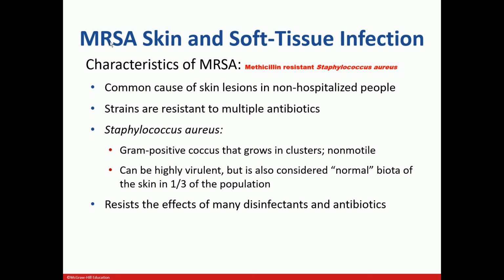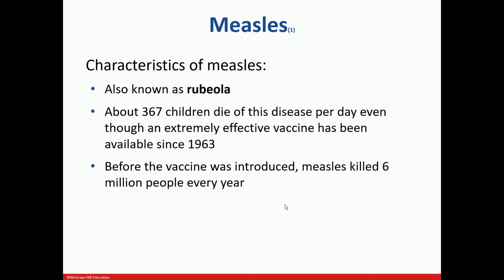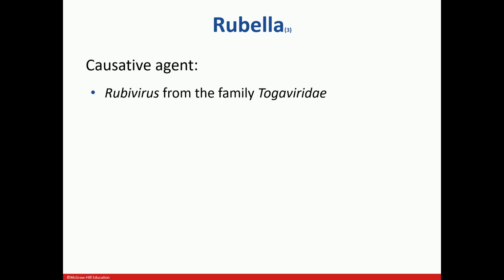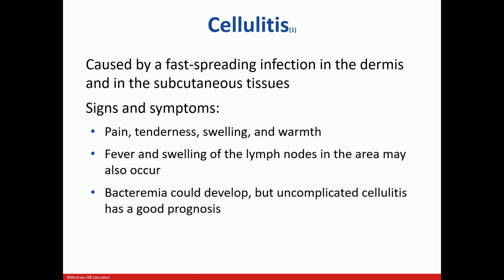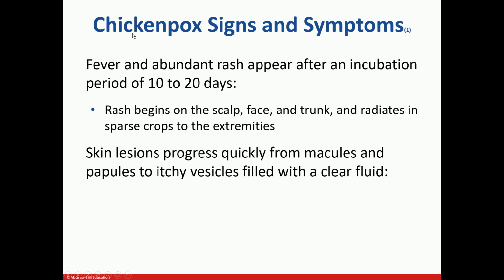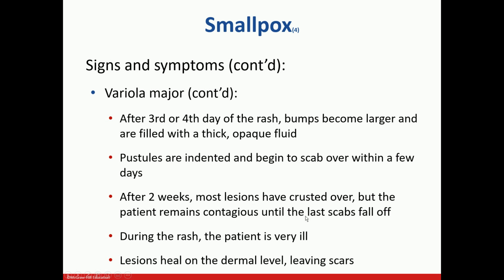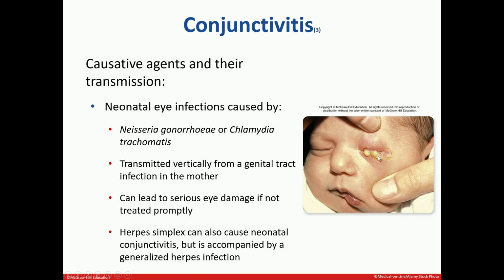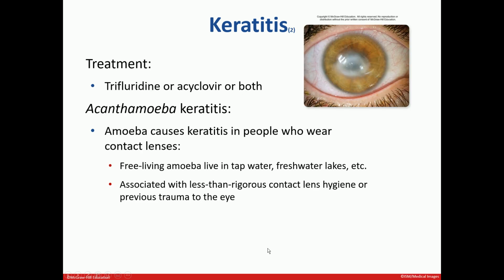Mercer Biol 256 Chapter 16